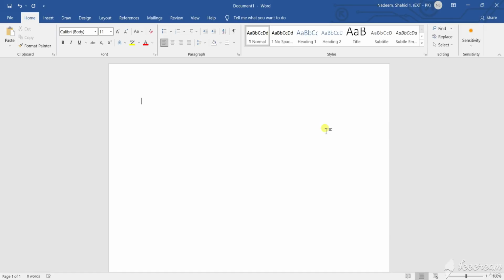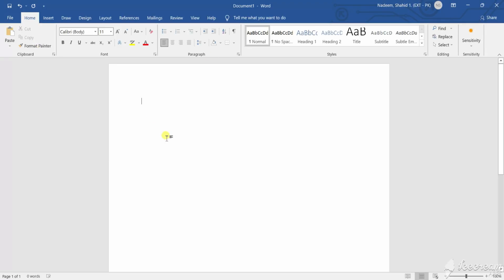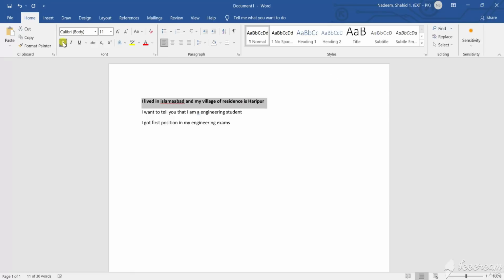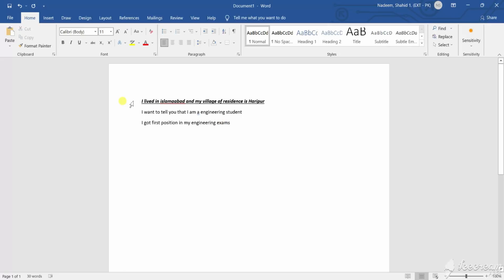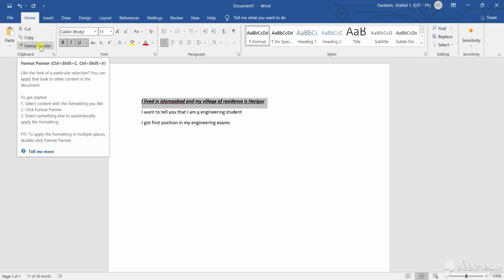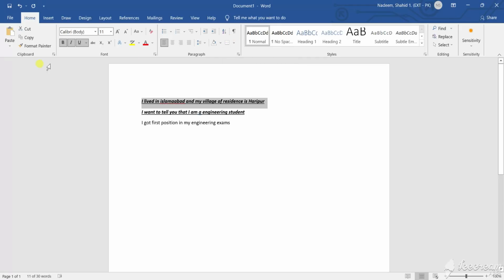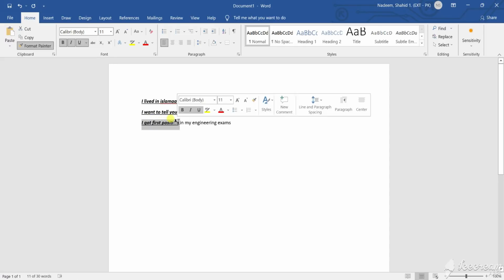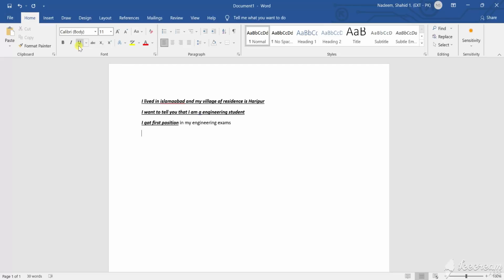The Painter Command In MS word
In this video e ill learn about ainter Commnad of MS Word